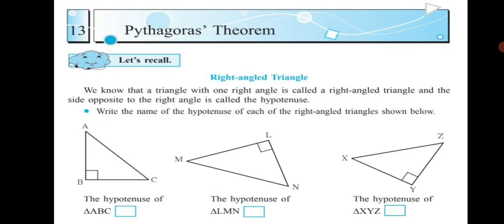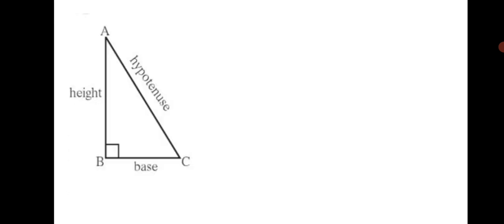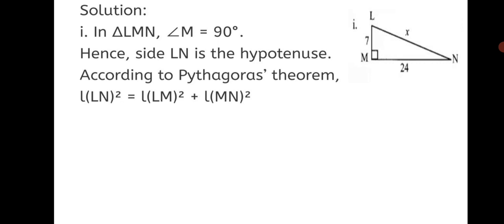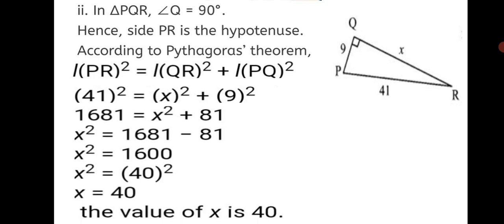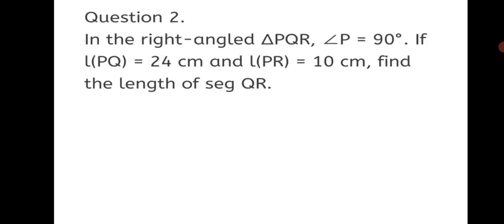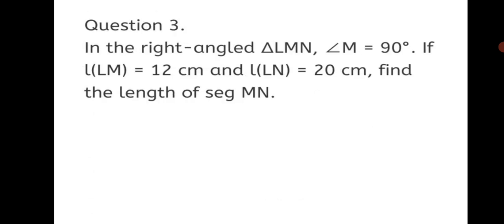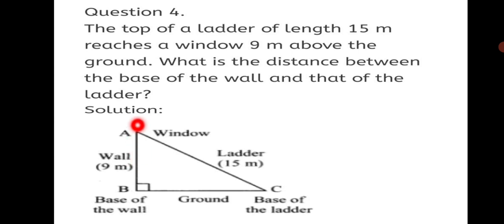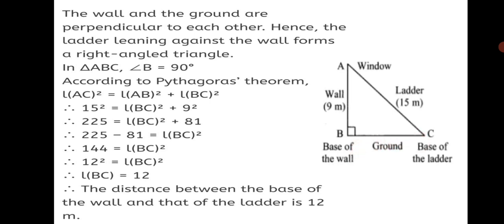std 7th, Practice set 48, chapter 13, Pythagoras Theorem, Maths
std 7th, Practice set 48, chapter 13, Pythagoras Theorem, maths, maharashtra state board, class 7 ,channel